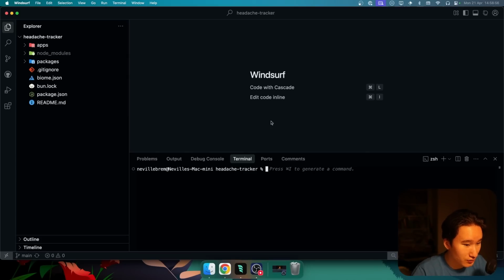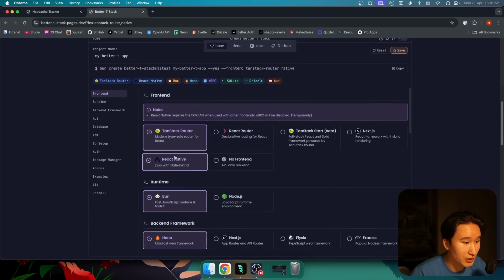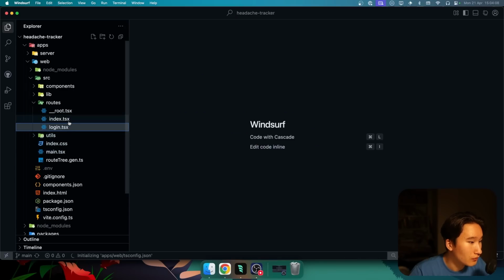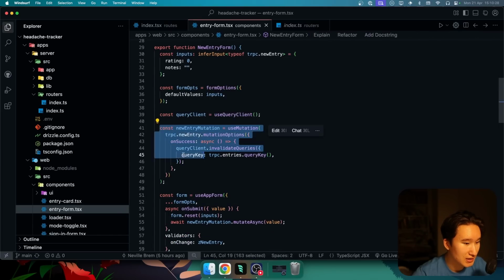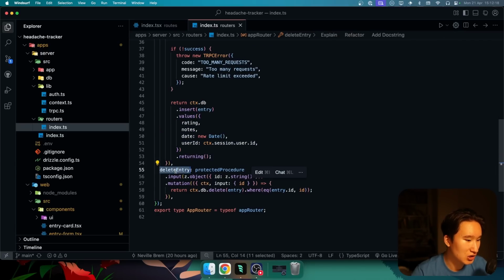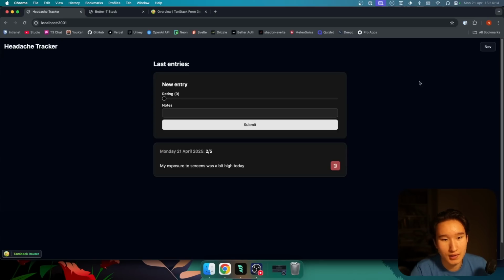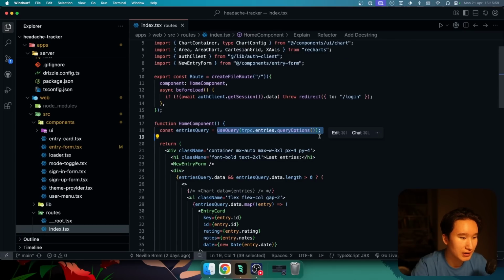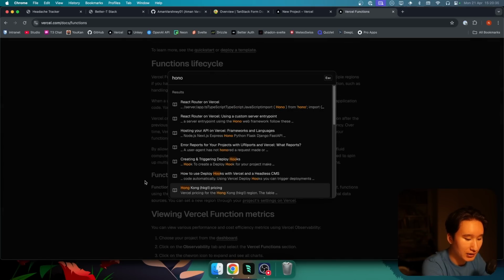I tried React again after 2 years of Svelte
I wanted to try React again. Especially because a lot of things have changed since I last used it and also because I've become a better developer. Better-T Stack makes it easy to build robust end-to-end type-safe applications. It uses stuff like Tanstack Query and tRPC, two technologies that blew me away!